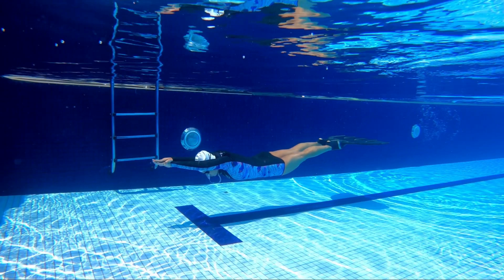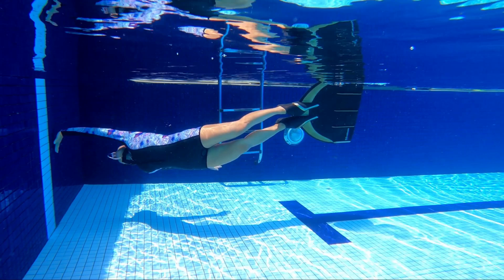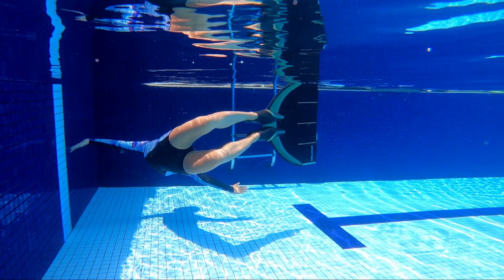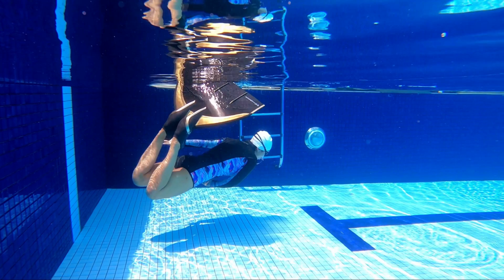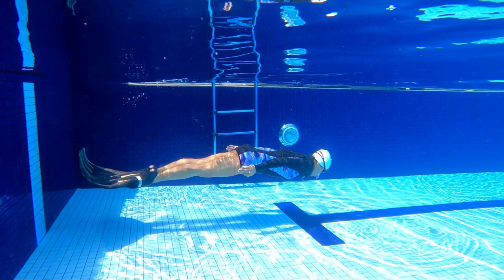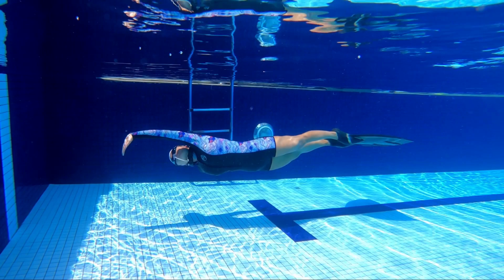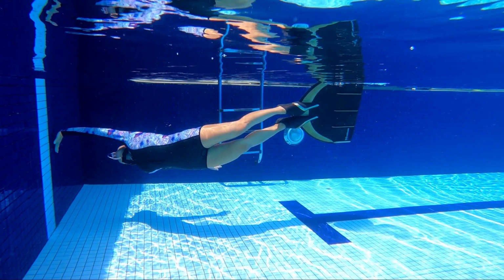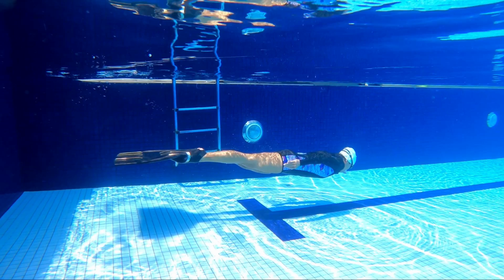Katarina Turn Tutorial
I provide detailed instruction on performing the Katarina Turn, first perfectly introduced by former CMAS world record holder Katarina (Turčinović) Zubčić.